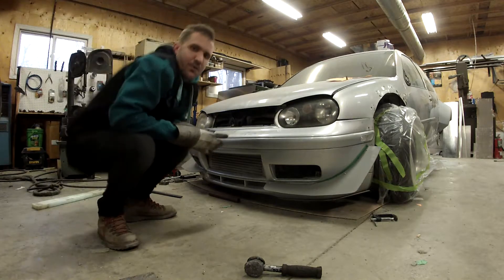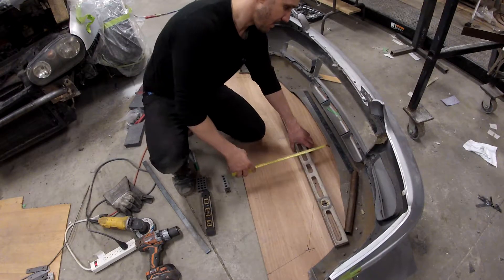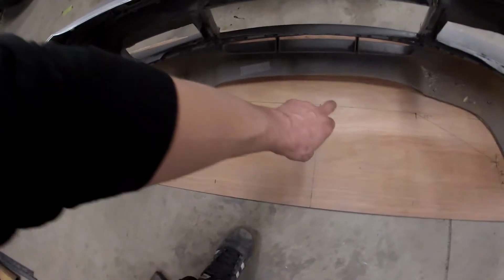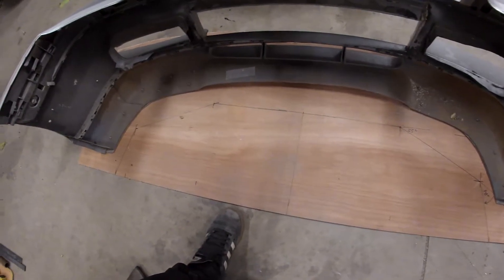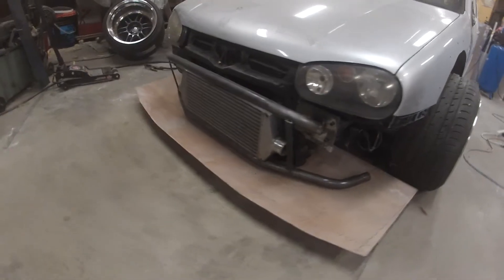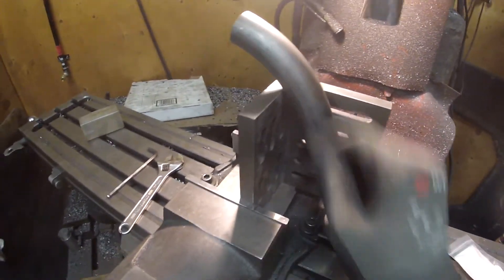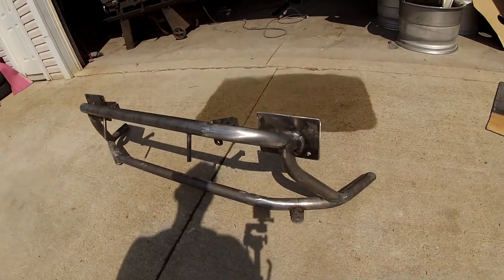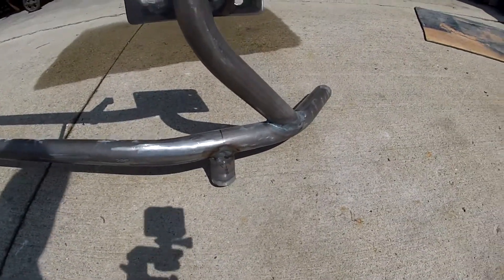Mk4 GTI Bash bar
I show you the steps involved in designing and fabricating a bash bar/intercooler bracket system for your mk4 GTI or similar car.  You will see TIG welding, machining, drilling, tapping, tube bending and notching.  This bash bar holds the intercooler in place and it also acts as a rebar and supports a front splitter and gives points for the splitter rods to connect to.  Please comment and share!